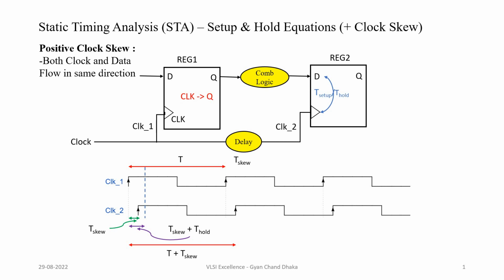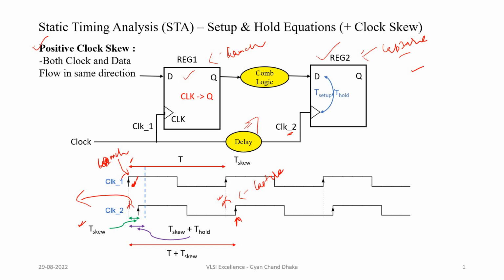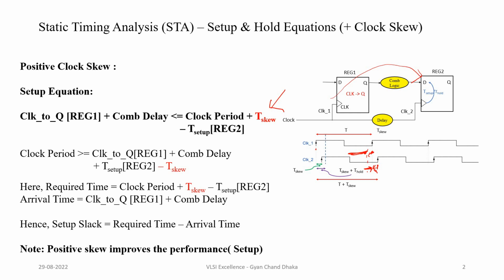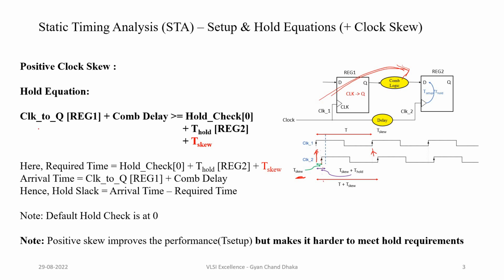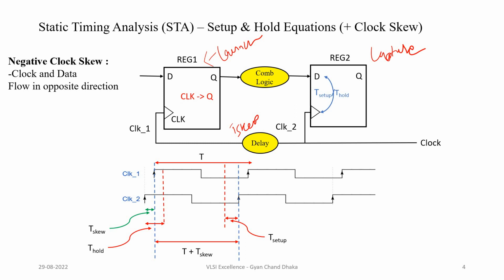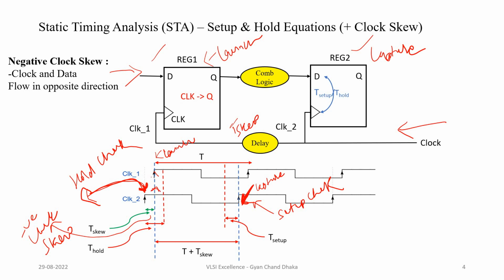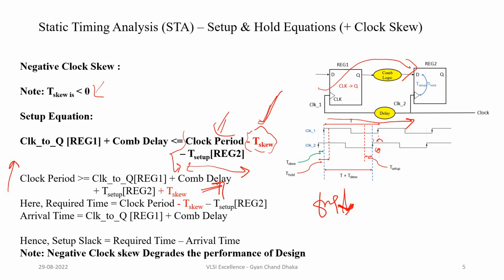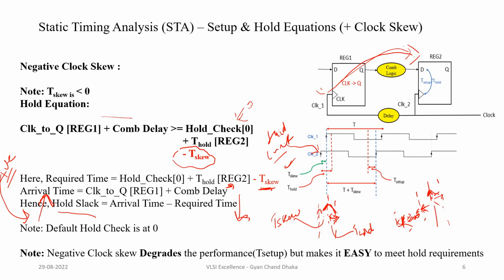Chapter#13 | Effect of Clock Skew on Setup & Hold Timing Equations | Static Timing Analysis (STA) ✍️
Effect of Clock Skew on Setup and Hold Timing Equations?
Effect of Positive Clock Skew on Setup and Hold Timing Equations  ?
Effect of Negative Clock Skew on Setup and Hold Timing Equations ?
Timing Performance V/S Clock Skew ?